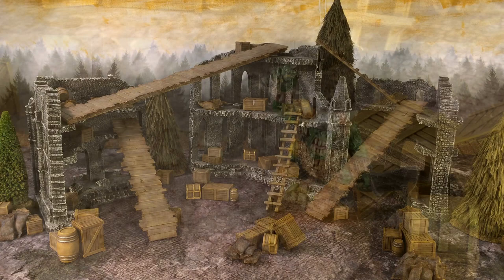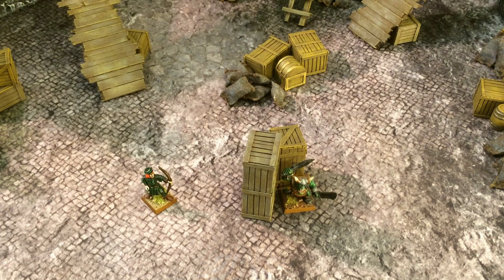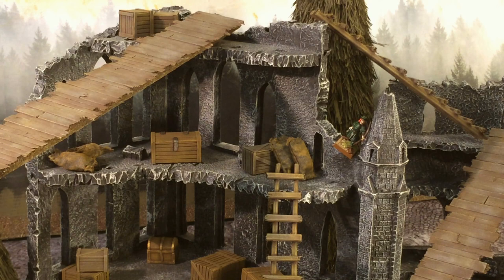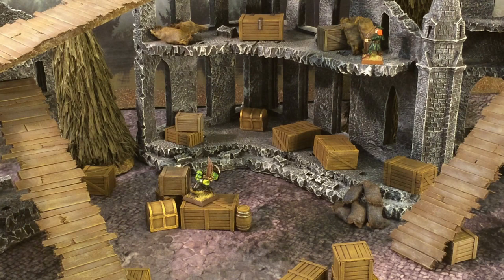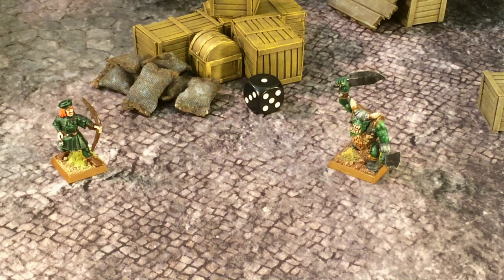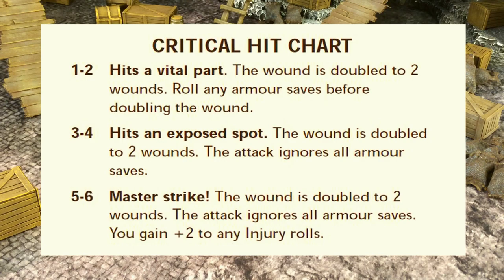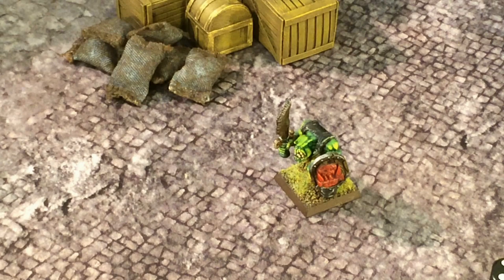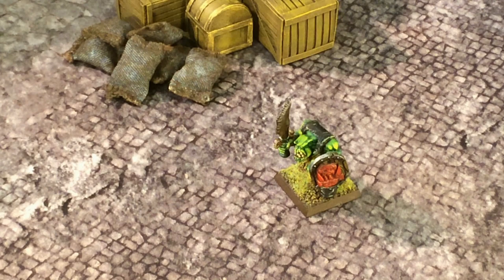Mordheim Rules: Full Rules Run-Through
In this video we offer a detailed run-through of the fundamental rules for Mordheim as based upon the Mordheim Living Rule Book.

To download the rule book in order to follow along with this rules run-through, please

Credits:
-MFYM, “Medieval City.” Used with permission under license by Jamendo Licensing.